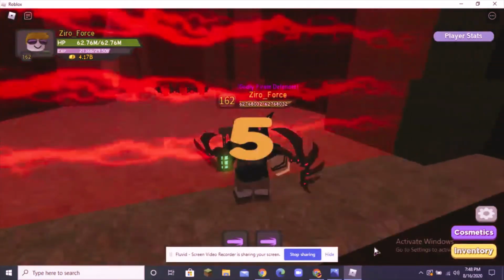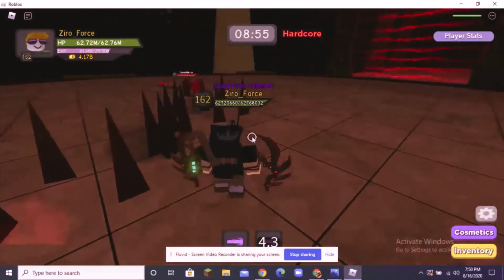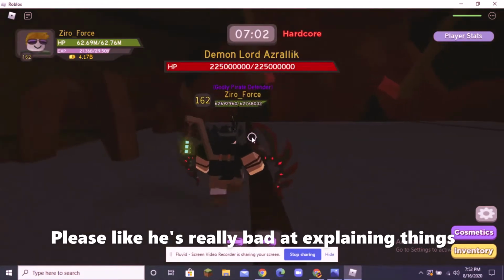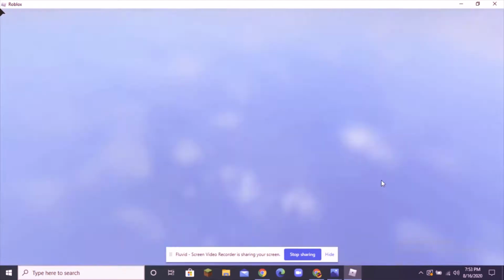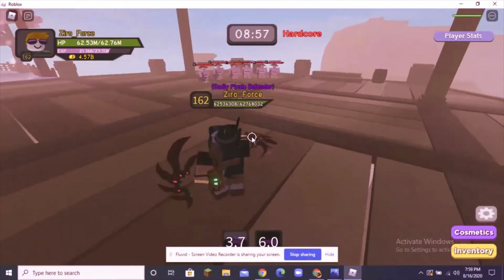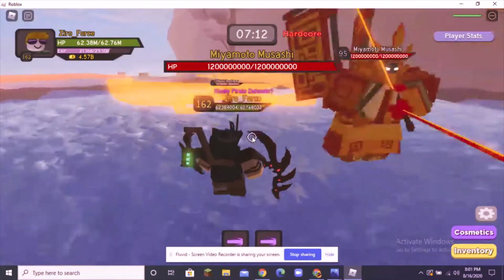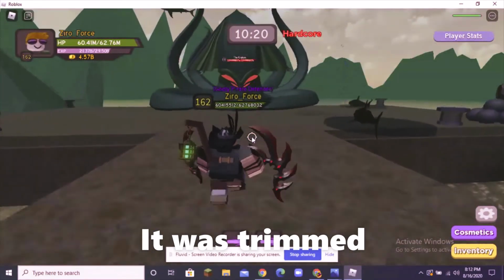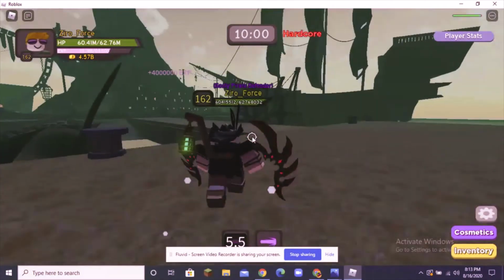Every Dungeon in Dungeon Quest Roblox (part 2)!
Hello Everyone! Hope you enjoyed the video sorry for not uploading but i will be able to do 2 times a week or if i have a break from school. Dont listen to that guy.
bye :D